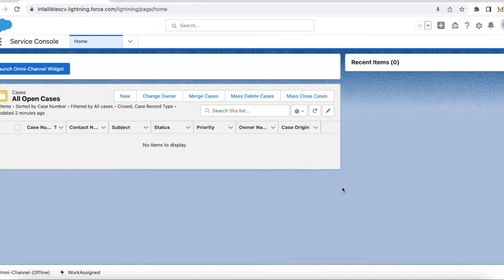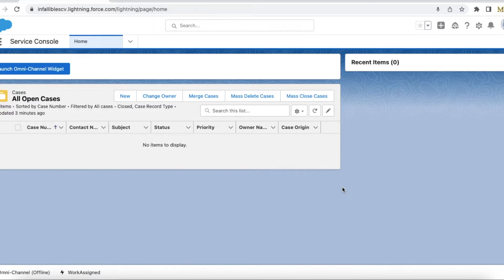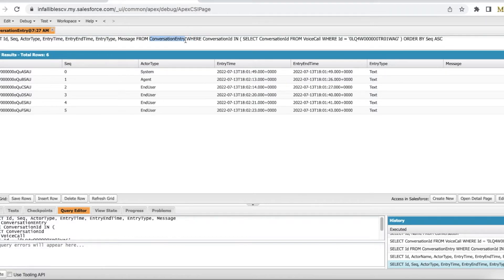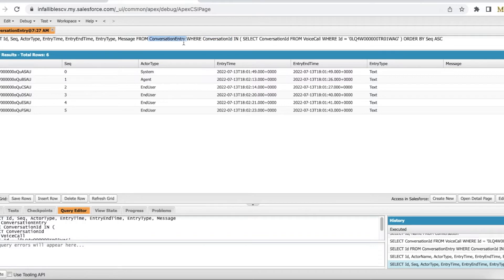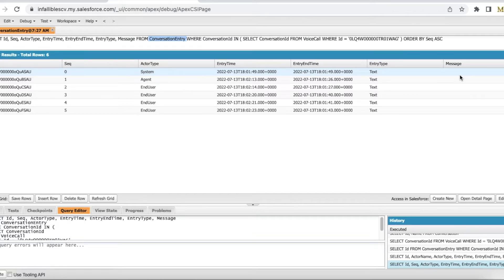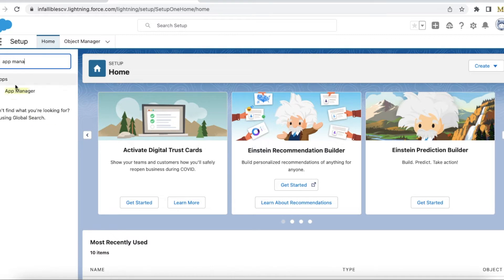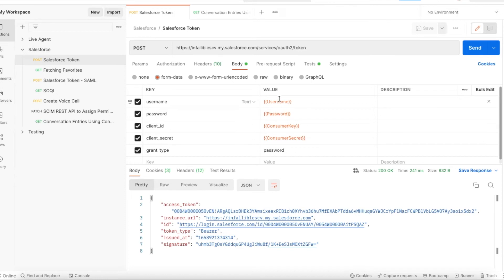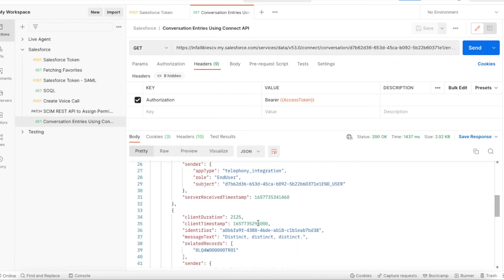Get Conversation Entries for Voice Call in Salesforce Service Cloud Voice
ConversationEntry contains the conversation between the agent and the customer. SOQL and Connect API can be used to get Conversation Entries for a Voice Call record in Salesforce.